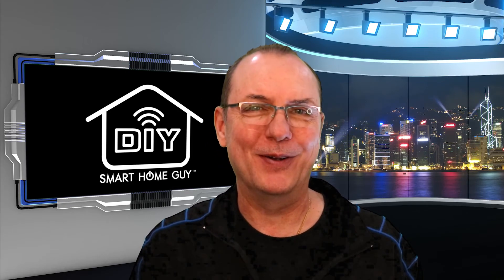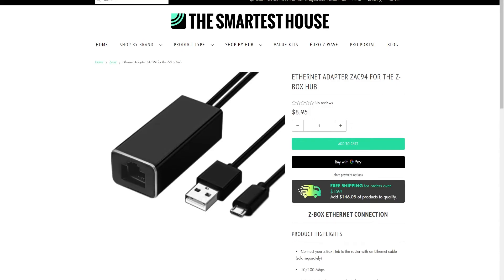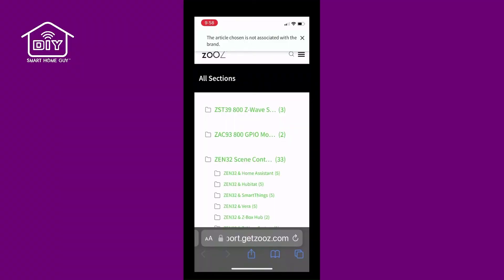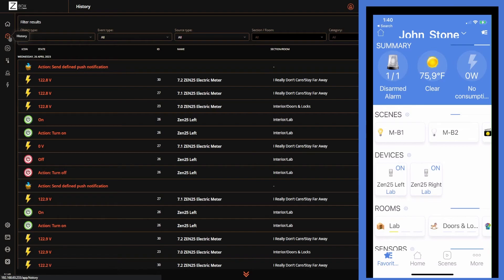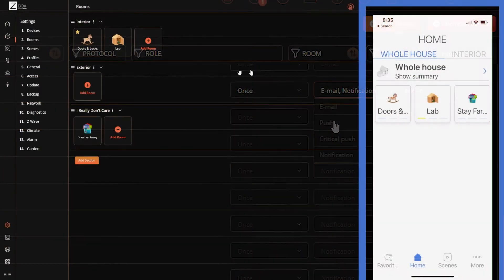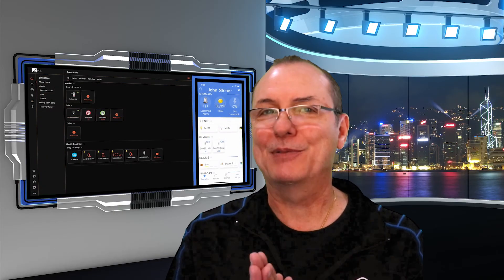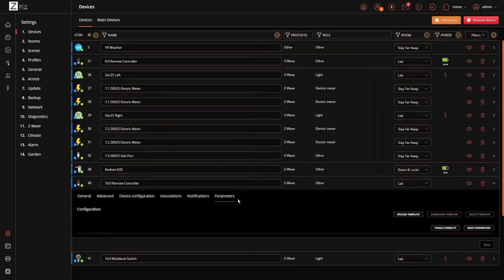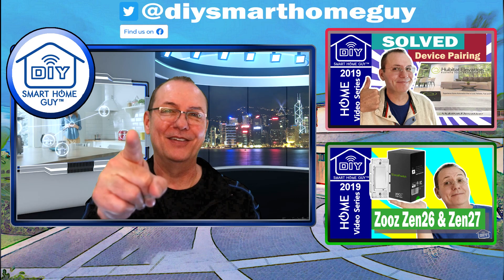Hubitat Killer? is the Z-Box Hub Better than Home Assistant and Hubitat?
Meet the new Z-Box Hub, a joint project from Zooz and Fibaro. The Z-Box Hub is a Z-Wave only home automation controller that runs fully local (unless you have cloud integrations).

🎞️ Useful Videos
zoOZ Zen30 Double Switch - Two Smart Switches in a Single Gang Box

😍YouTube SEO Provided by TubeItUp - Try It Free!